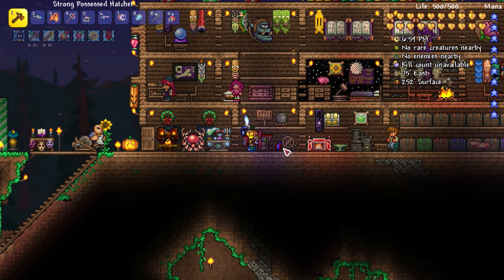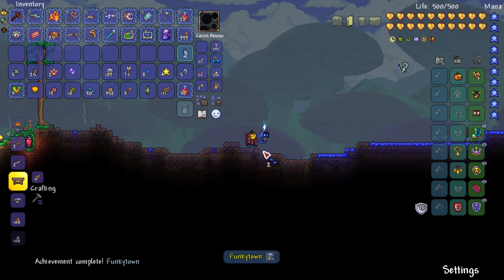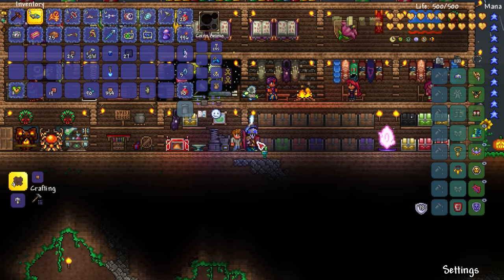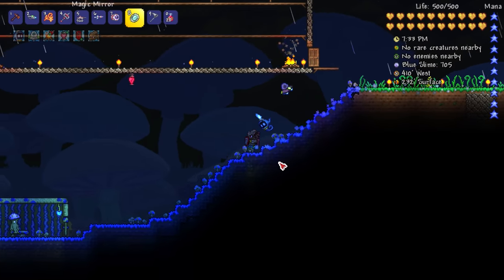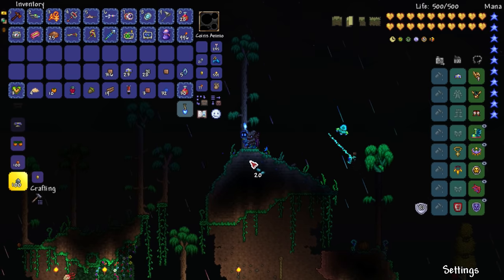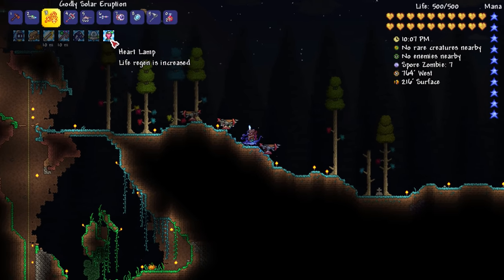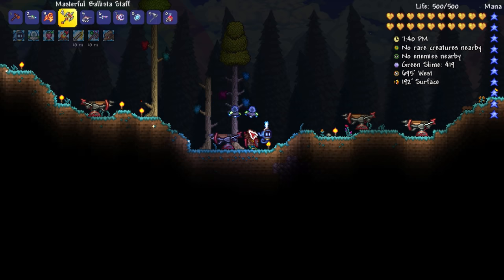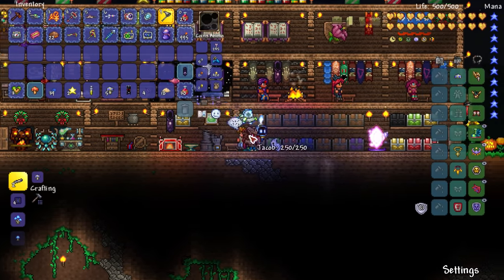🍄 TRUFFLE NPC, EMPRESS OF LIGHT, SURFACE MUSHROOM & HALLOW!!! - Terraria Ep.85 (Gameplay Let's Play)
Terraria Hardmode gameplay / let’s play / playthrough with Waffle! Terraria Hardmode is a more difficult stage of Terraria with Hardmode exclusive biomes, enemies, weapons, armor, and more!

Dig, Fight, Explore, Build: The very world is at your fingertips as you fight for survival, fortune, and glory. Will you delve deep into cavernous expanses in search of treasure and raw materials with which to craft ever-evolving gear, machinery, and aesthetics? Perhaps you will choose instead to seek out ever-greater foes to test your mettle in combat? Maybe you will decide to construct your own city to house the host of mysterious allies you may encounter along your travels? Blending elements of classic action games with the freedom of sandbox-style creativity, Terraria is a unique gaming experience where both the journey and the destination are completely in the player’s control. The Terraria adventure is truly as unique as the players themselves!

▶︎ Terraria is a family friendly, PG, clean video series.